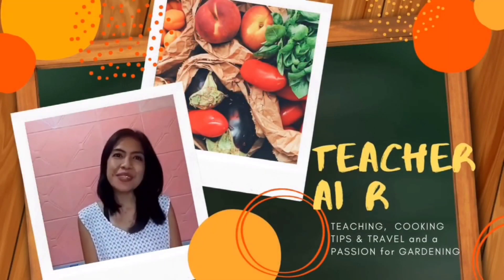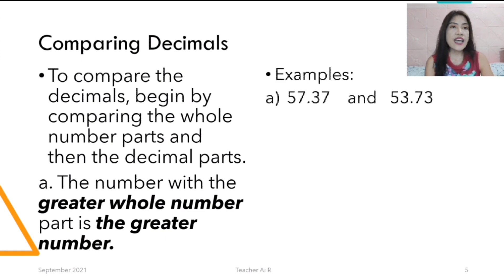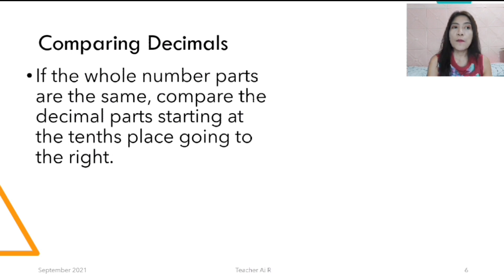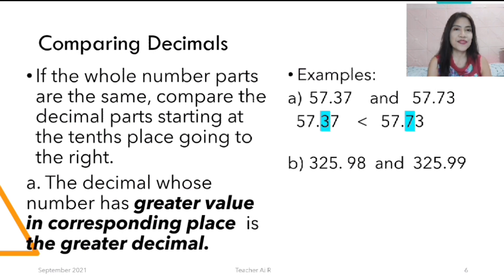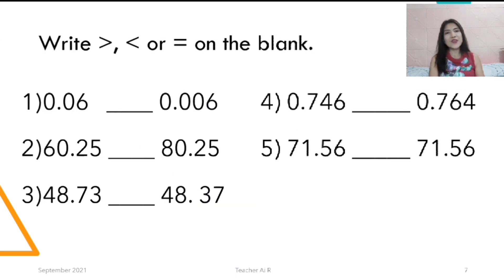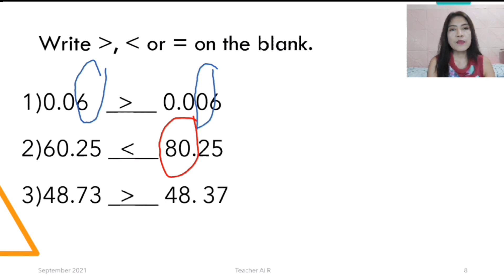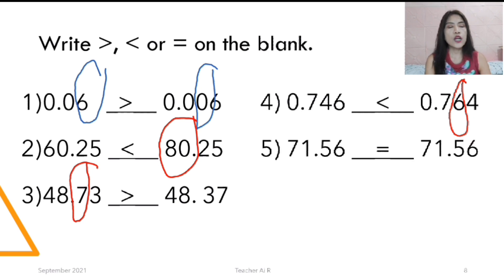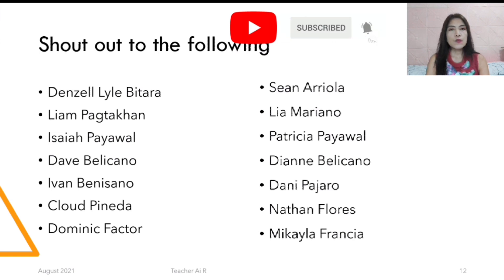Comparing Decimals II Teacher Ai R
To compare the decimals, begin by comparing the whole number parts and then the decimal parts. The number with the greater whole number part is the greater number. If the whole number parts are the same, compare the decimal parts starting at the tenths place going to the right. The decimal whose number has greater value in corresponding place is the greater decimal.